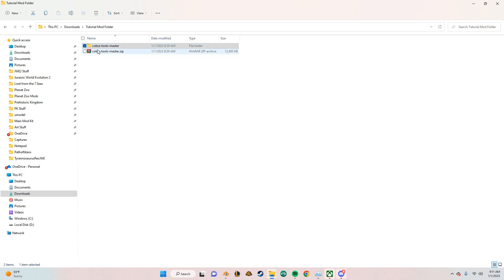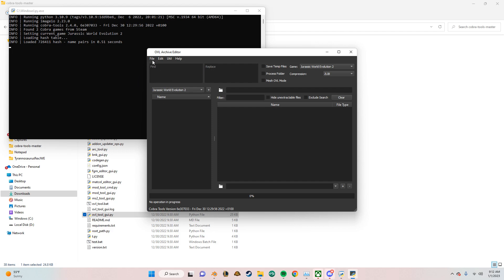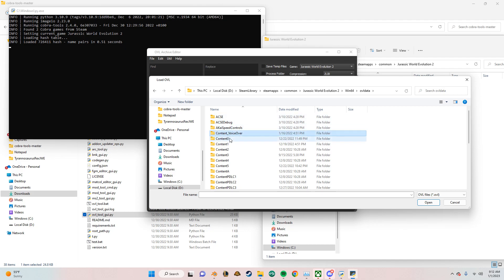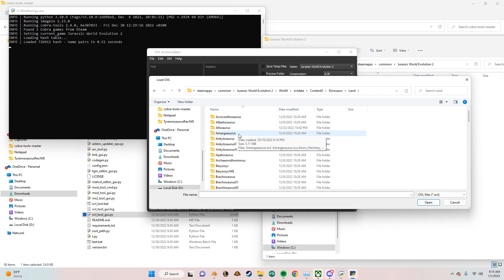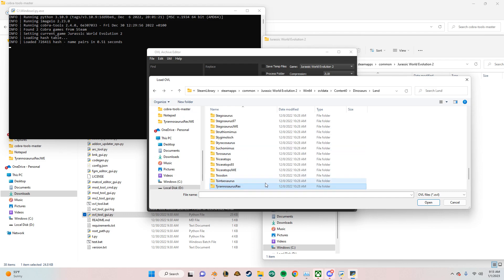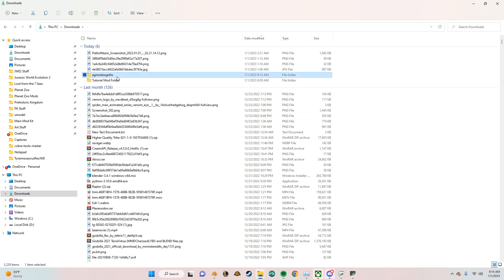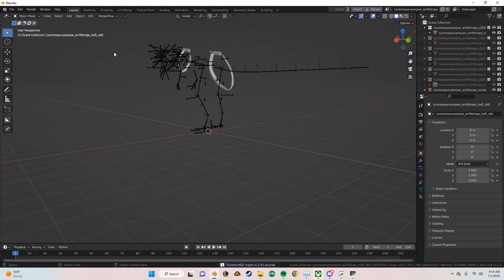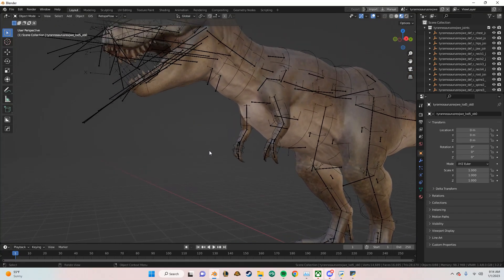How to Mod Jurassic World Evolution 2 - Extracting Models - V2.3.0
Another round of Uhs and Ums as I am still not used to recording with my voice as you can tell

This Channel is just me doing whatever I want to do, be it playing MOBAs such as League Of Legends and Smite or modding in Jurassic World Evolution 2 or possibly other stuff.

You can catch me doing whatever at

If you'd like to consider donating to help me a bit at